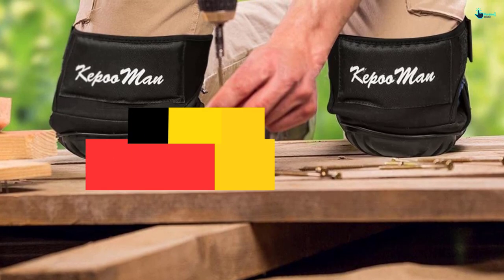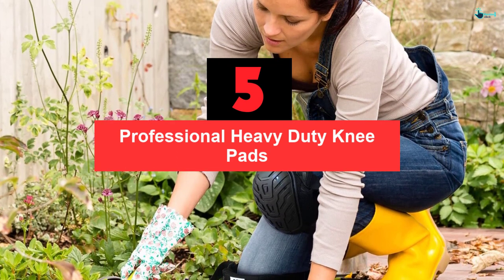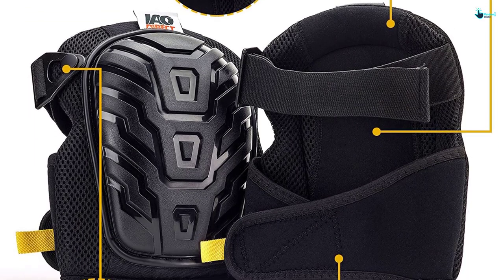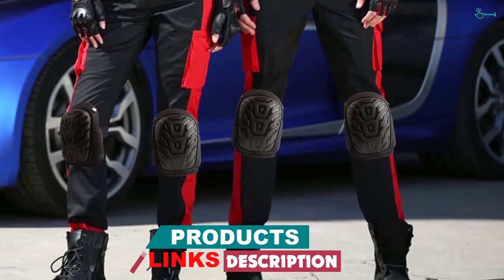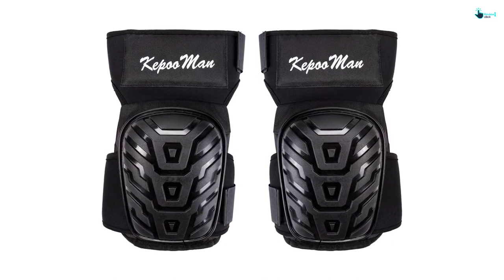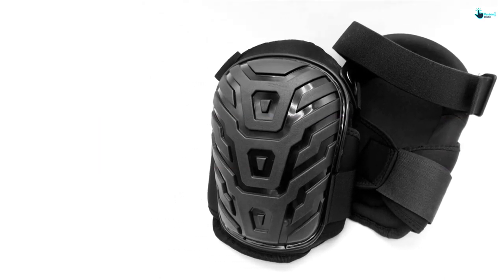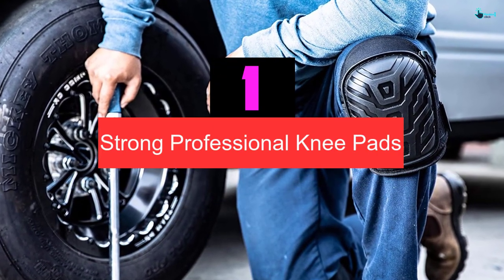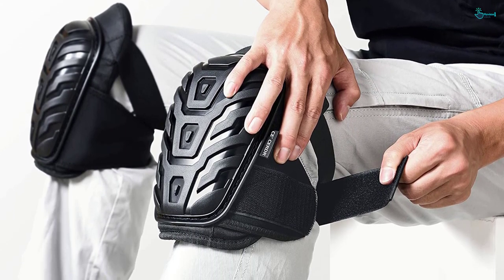▶️Top 5 Best Knee Pads Review in 2023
▶️ 5. Professional Heavy Duty Knee Pads

▶️ 4.Soft Gel Cushion Professional Knee Pads

▶️ 3.Heavy Duty Foam Padding Professional Knee Pad

▶️ 2.Heavy Duty Foam Padding & Comfortable Gel Cushion Knee Pads

▶️ 1.  Strong Professional Knee Pads

➥ Prime Discounted Monthly Offering
➥ Try Twitch Prime
➥ Amazon Music Unlimited
➥ Try Amazon Home Services
➥ Kindle Unlimited Membership Plans
➥ Create an Amazon Wedding Registry